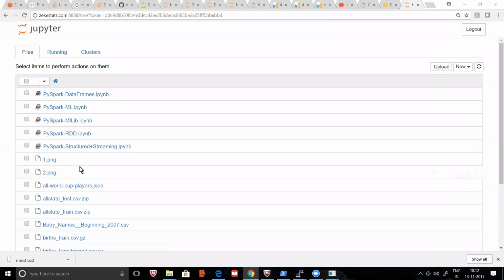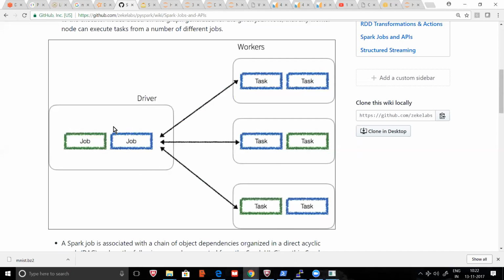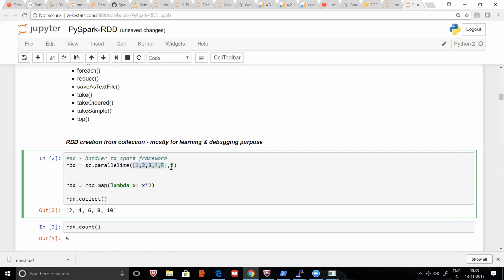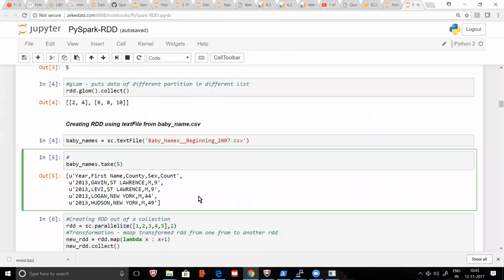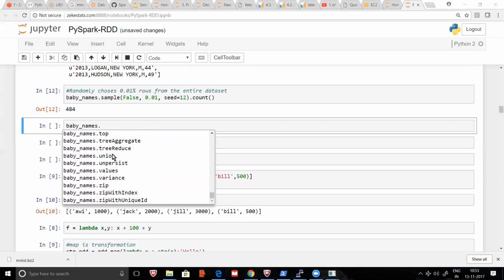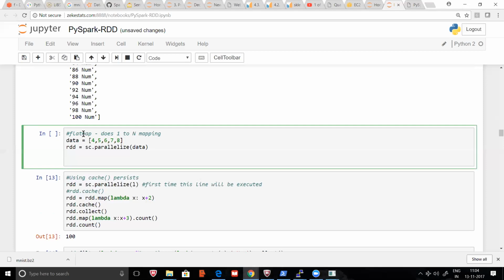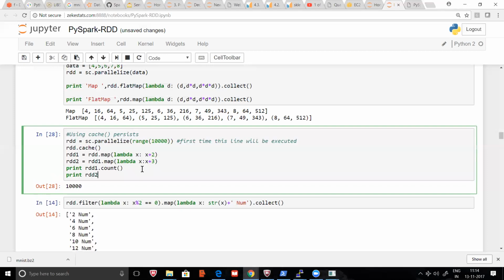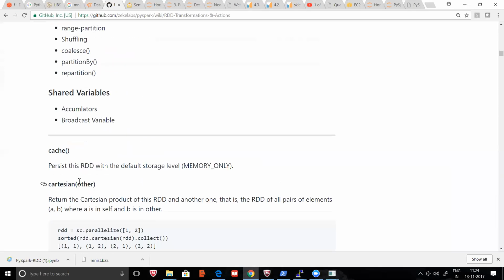PySpark Introduction & RDD